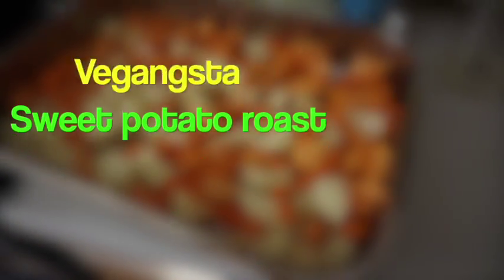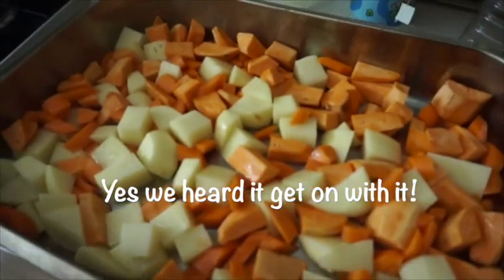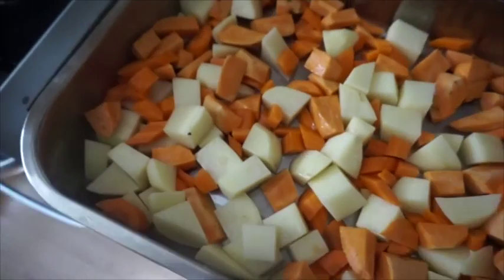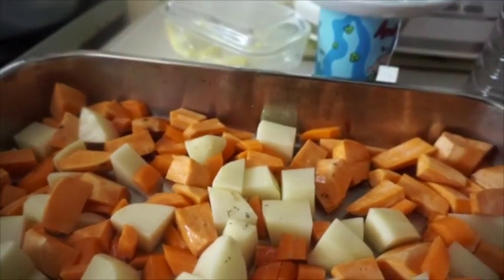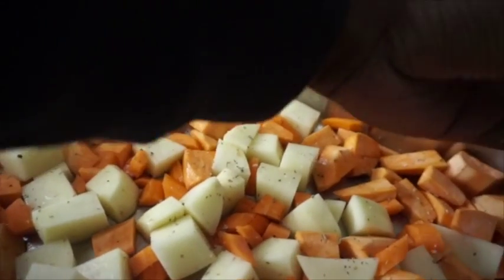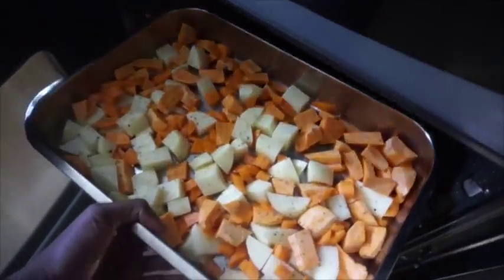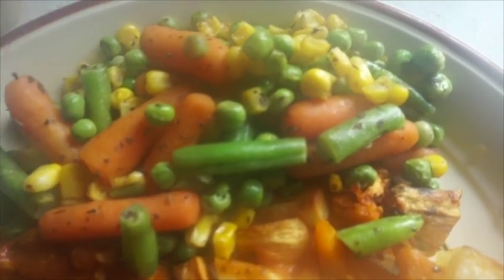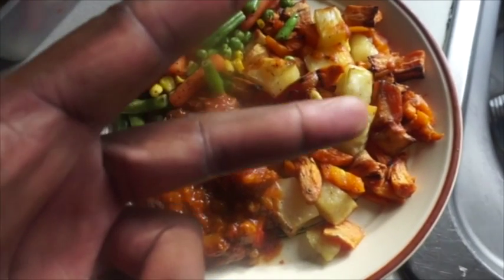How to make sweet potato roast mix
Vegangsta makes mean sweet potato roast whilst there is old school background music